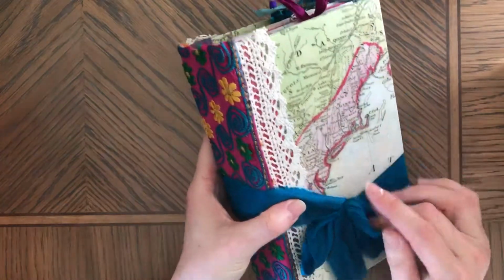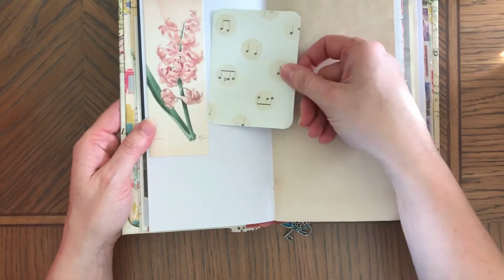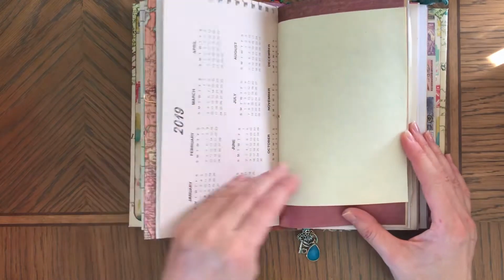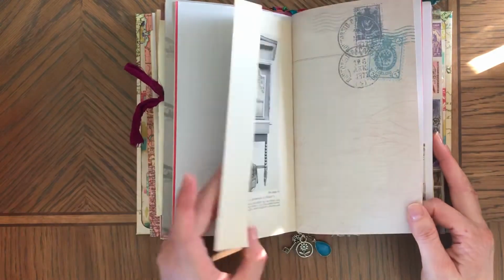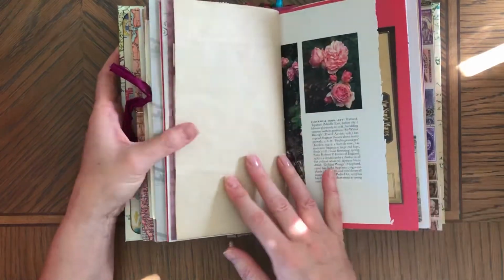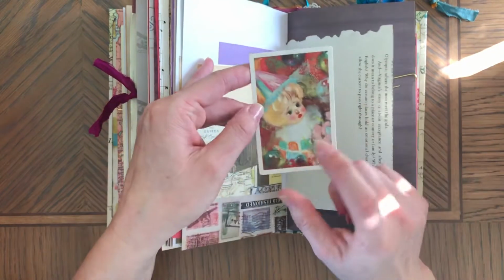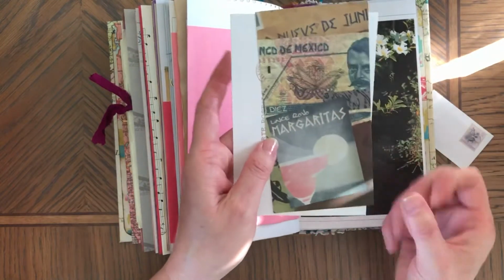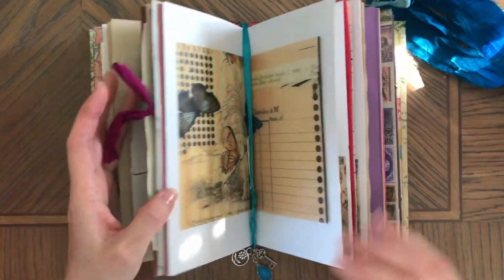SOLD. Bohemian Travel Journal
This book is handmade from scratch. It has a map pattern cover with embroidered sari silk trim spine.

Only one available for sale: